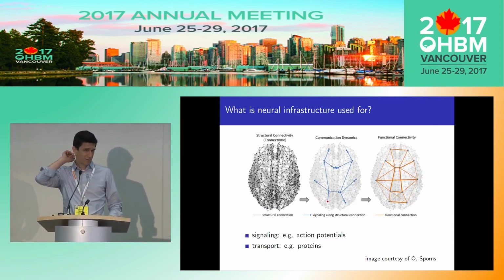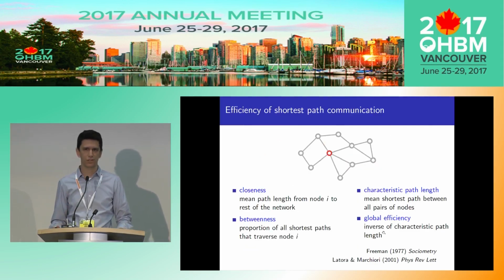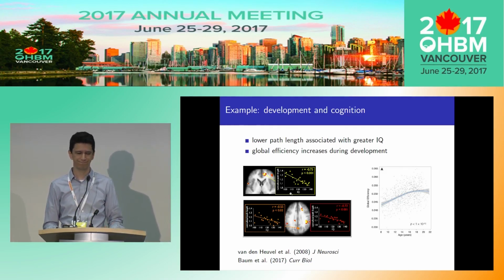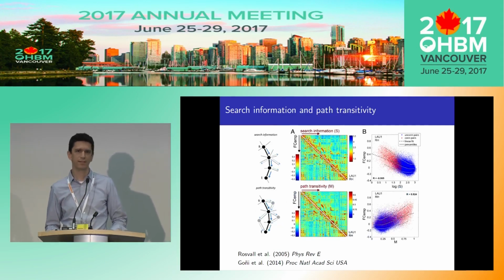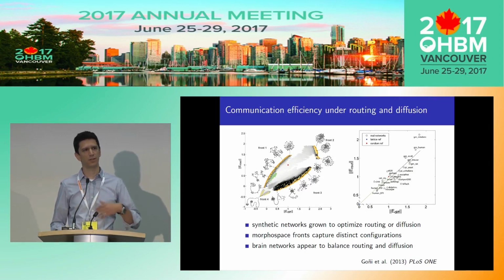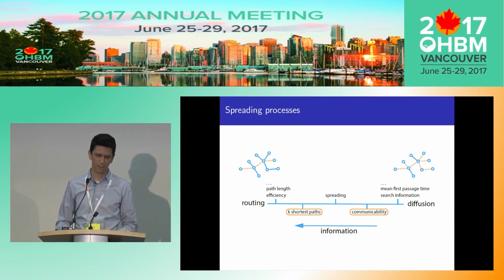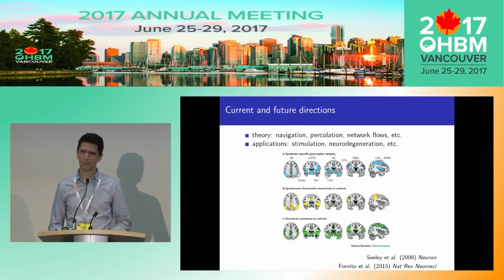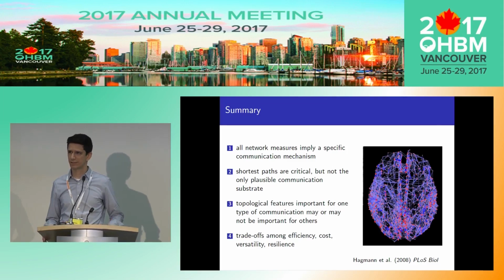OHBM 2017 | Educational Course | Brain graphs: An Introduction to network analysis of br… | Part 3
Course Title: Brain graphs: An Introduction to network analysis of brain imaging data
Part 3
Talk title: Paths, diffusion and communication in networks
Presenter: Bratislav Misic
Course Description: Brains are complex, interconnected systems. Recent years have witnessed an unprecedented attempt to understand this complexity, supported by several large-scale efforts to map connectomes in a diverse range of species, at scales ranging from individual neurons and synapses to distributed systems spanning the entire brain. Graph theory, a branch of mathematics concerned with modelling systems of interacting elements, is a powerful framework that can offer a unified way of representing and characterizing these diverse data. The central assumption of graph theory is that any network can be modelled as a collection of nodes connected by edges. In the brain, the nodes can represent neurons, neuronal populations or large-scale brain regions and the edges represent some measure of structural, functional or effective connectivity. The application of graph theory to neuroscientific data has provided new insights into the organizational properties of brain networks and their generative mechanisms, while also offering a platform for mapping, across the entire connectome, the effects of disease and other experimental manipulations. Graph theory will increasingly become an essential part of the neuroscientists’ toolkit, as large, highquality datasets on brain connectivity provided by initiatives such as the Human Connectome Project continue to be made available. An integrated and comprehensive educational workshop is both timely and necessary to ensure that researchers have access to methods that can maximise the value of these rich data. This workshop will provide an integrated introduction to the key concepts and methods of the field. Topics covered include methods for constructing valid brain graphs; appropriate methods for characterizing the topological centrality of nodes, putative communication processes, the community structure of brain networks, and multilayer properties; and the use of appropriate statistics and null models